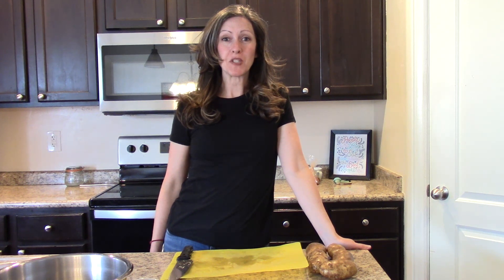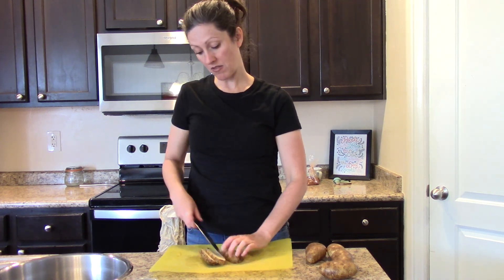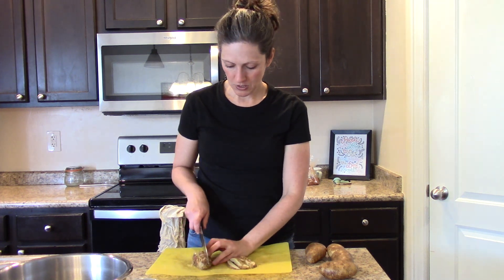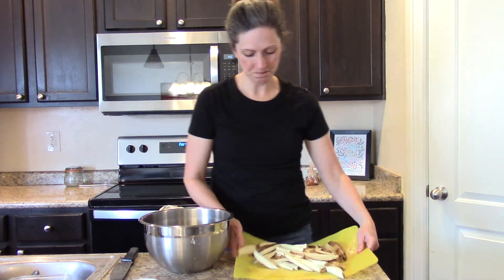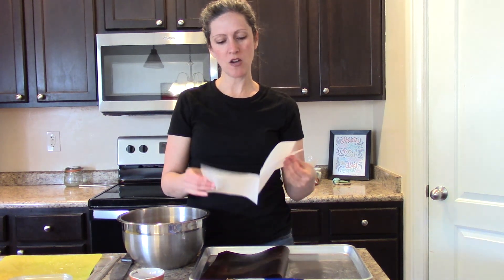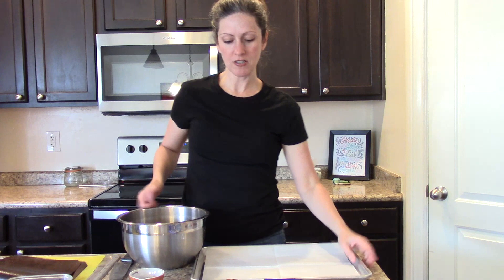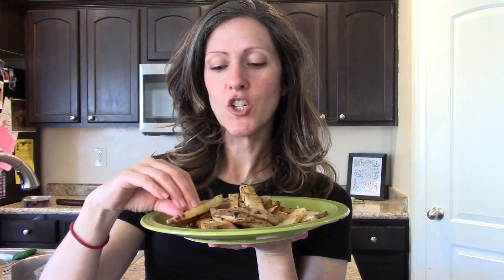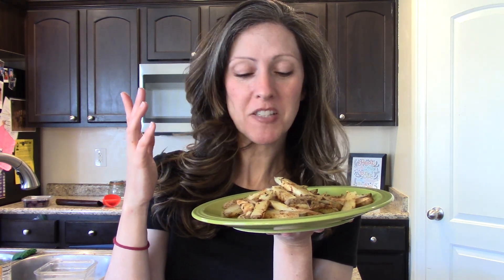Plant based recipes: Fries (4 weeks of plant based eating week 3)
This 4 week program was created for busy people who are ready to give plant-based eating a try so they can get rid of chronic disease, balance their hormones, lose weight and feel great!  The series includes four weeks of informational videos that accompany four weeks of meal-prep recipes and how-to videos, so you can cook on one day and eat for a week!  This is how I currently follow my WFPB routine as the only plant-based eater in my home, and how I juggle cooking for myself and my family.  All the recipes are easy to make and easy to customize to your tastes and preferences.  Ready to eat your way to a healthier you??

How long until you feel great on a plant based diet?

Water and almond milk kefir:

Information on Almond milk kefir (I do not make my own almond milk at home.  I use unsweetened store bought almond milk with the kefir grains and agave.):